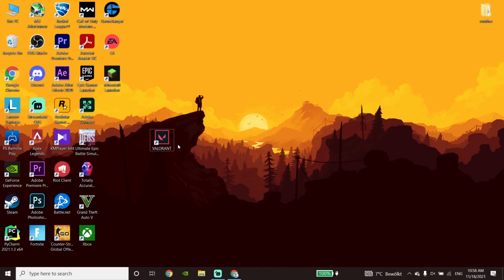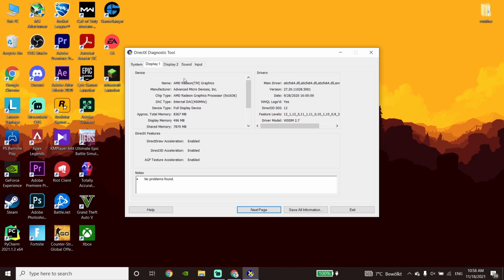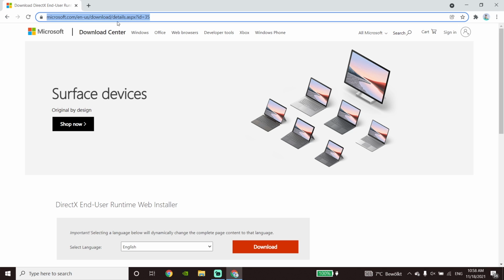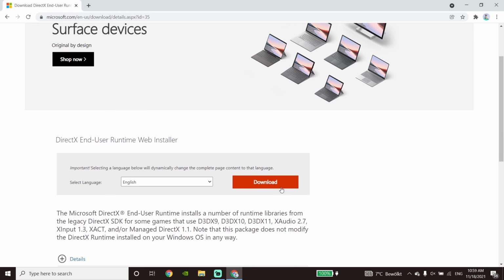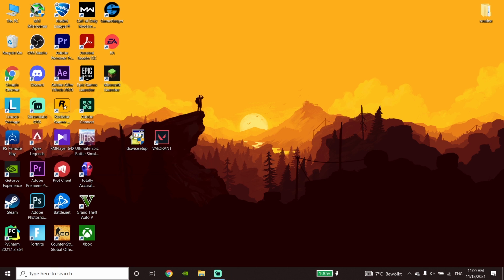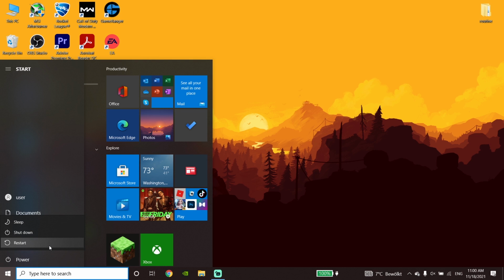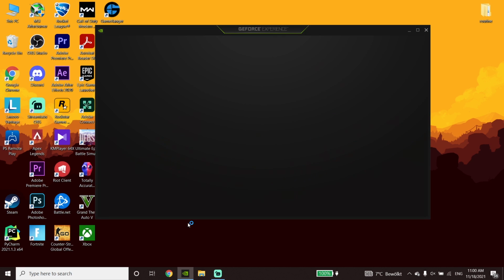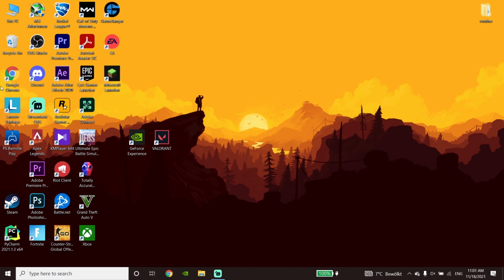How To Fix DX11 Feature Level 10.0 is Required To Run The Engine Valorant in Windows 11/10/8/7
Hello everybody in this video I'm showing you How To Fix DX11 Feature Level 10.0 is Required To Run The Engine Valorant in Windows 11/10/8/7. so if you want to know how to fix valorant dx11 feature level 10.0 is required to run the engine just watch this video.